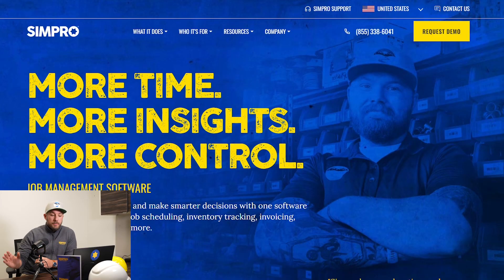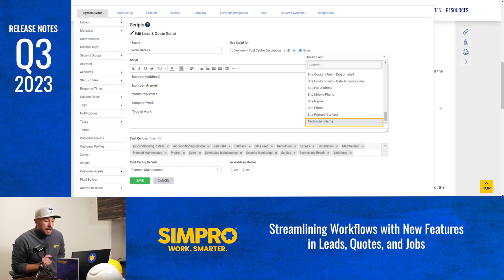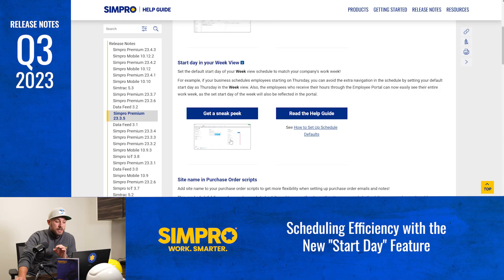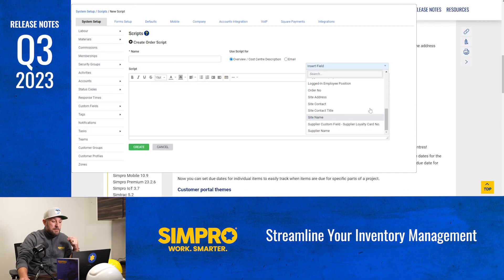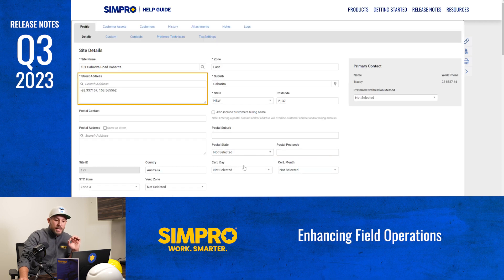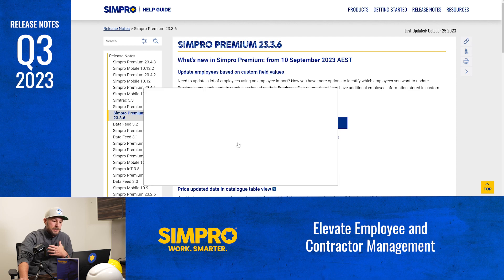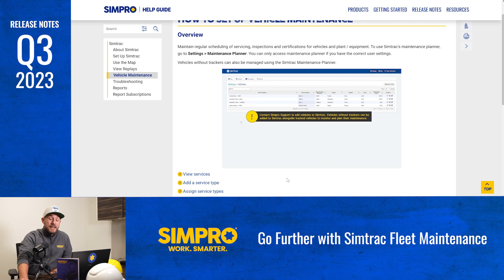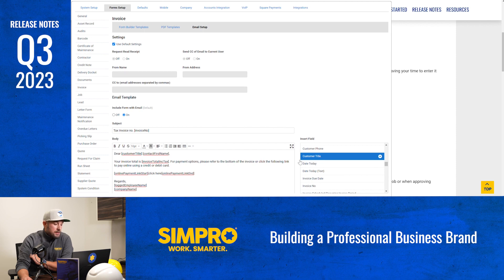Simpro Release Notes | Q3 2023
Explore the latest and greatest updates in Simpro software with our Q3 2023 Release Notes! 🚀 Dive into the exciting features and enhancements that will elevate your user experience. From streamlined workflows to cutting-edge functionalities, we've got it all covered. Stay ahead of the curve and make the most out of your Simpro experience. Watch now to unleash the power of the latest updates! 🔧✨

Software is the Job Management System of choice for thousands of companies across Australia, the US, New Zealand and the United Kingdom.

Chapters
00:00 Intro
00:35 Leads, Quotes and Jobs
02:05 Scheduling
02:25 Inventory
03:35 Field Operations
04:31 Asset Maintenance
05:06 Employee and Contractor Management
05:44 Fleet Maintenance
05:53 Data Management
06:38 Customer Experience
07:18 Outro